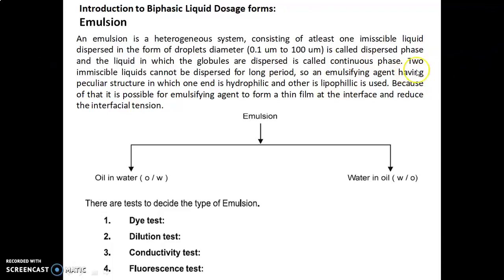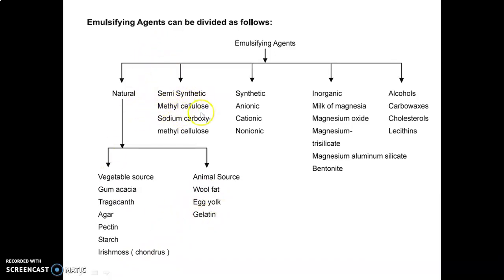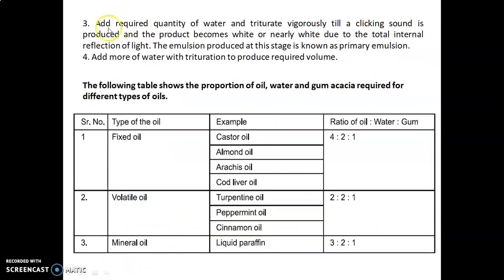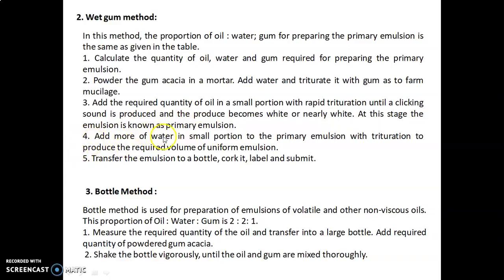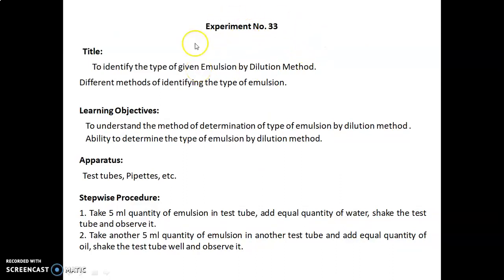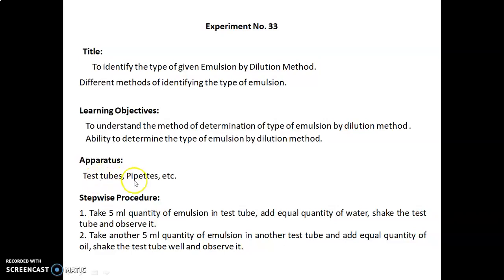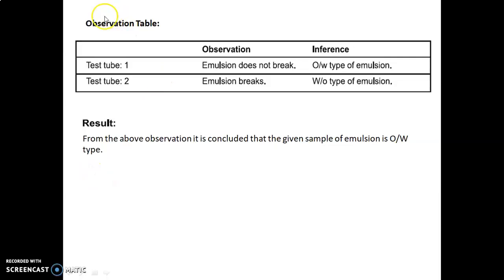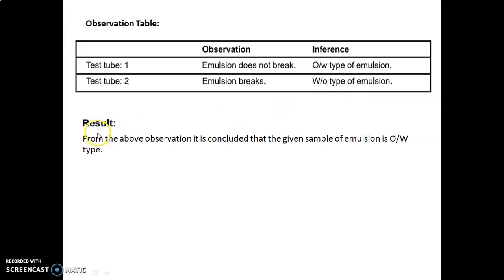EXPT. NO. 33 - TO IDENTIFY THE TYPE OF GIVEN EMULSION BY DILUTION TEST